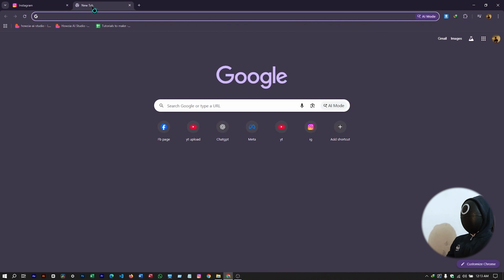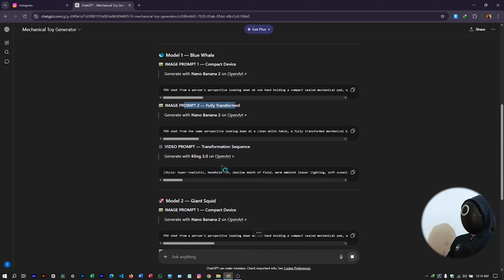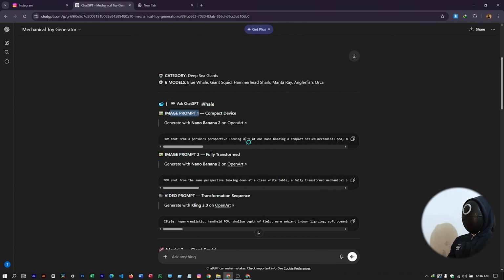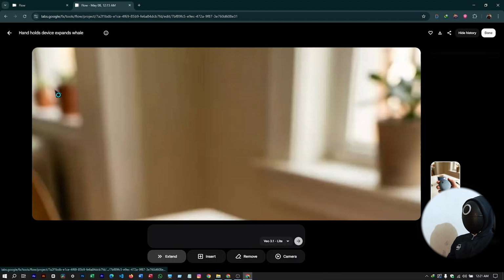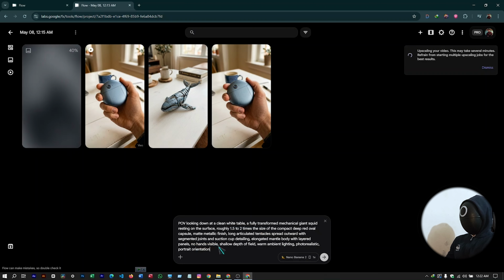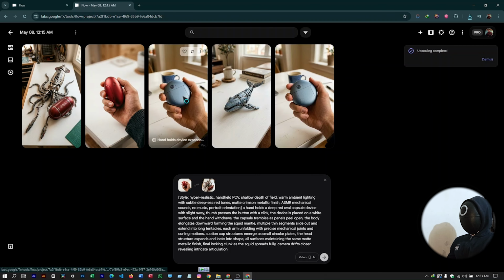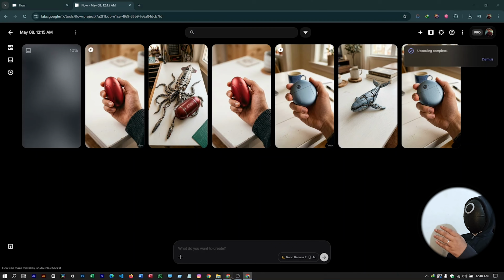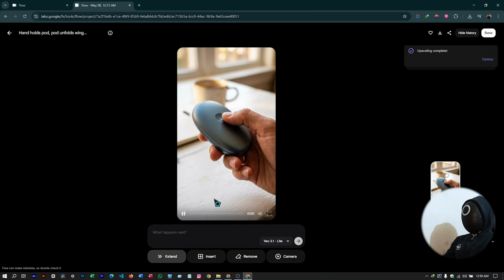I Made a Viral Mechanical Toy AI Video in 3 Minutes! Secret Method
🔥 Welcome to HOWZIA — Free AI Video Creation, AI Filmmaking & Viral Editing Tutorials! 🔥

GPT: Mechanical Toy Generator

The AI mechanical toy niche is EXPLODING right now! In this video, I’m showing you the exact, step-by-step secret to creating viral AI mechanical transformation videos that are taking over YouTube Shorts, TikTok, and Instagram Reels.

We’ve seen these satisfying videos of everyday objects—like cubes, cars, or even fruits—unfolding into complex robotic toys. But how do you actually make them look realistic? I’m breaking down the entire workflow using 100% free AI tools.

What you will learn in this tutorial:

How to generate high-detail transformation prompts using ChatGPT.

Creating the "Base" and "Mechanical" images using Nano Banana 2 (Topview AI).

Converting static images into fluid, ultra-realistic 10s animations using Kling 3.0 and Veo 3.

Pro-level editing tips to maximize viewer retention and go viral.

Tools used in this video:
Prompting: ChatGPT (Mechanical Toy Generator GPT)
Images: Topview AI / Nano Banana 2
Video: Kling.ai (3.0 Model) / Google Veo 3
Editing: CapCut

This method is perfect for faceless YouTube channels and creators looking to capitalize on the 2026 AI video trend without spending a dime. If you want to build a massive audience using YouTube automation, this is the niche to be in right now.

If this helped you, don't forget to:
👍 LIKE the video to help the algorithm find you.
💬 COMMENT "Mechanical" if you're going to try this!